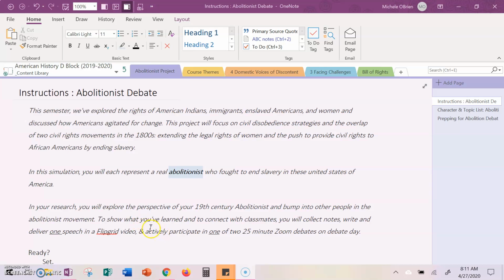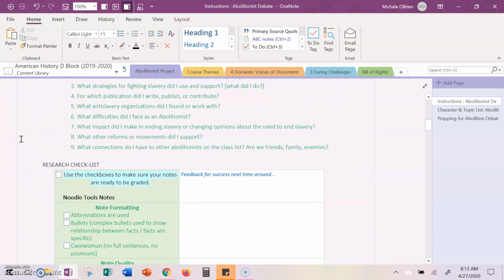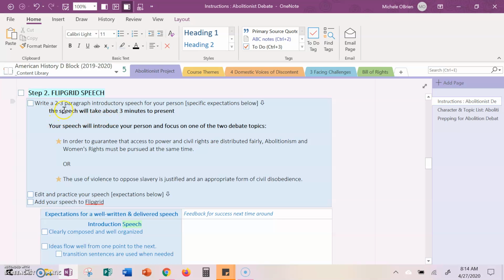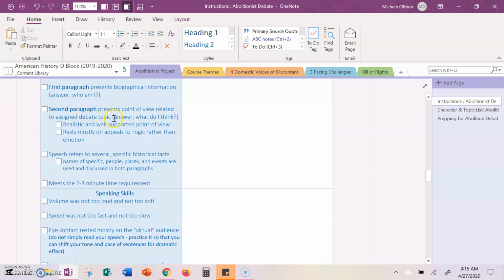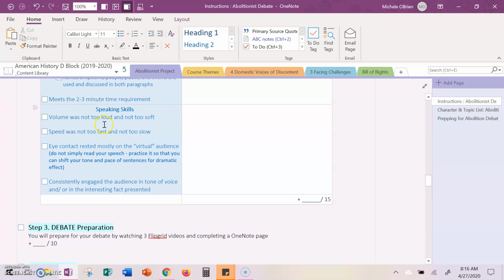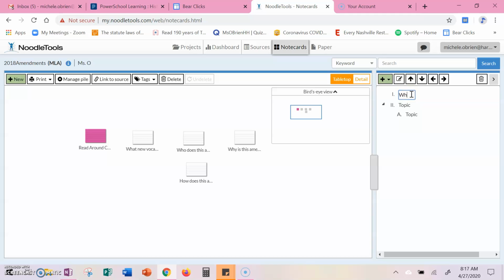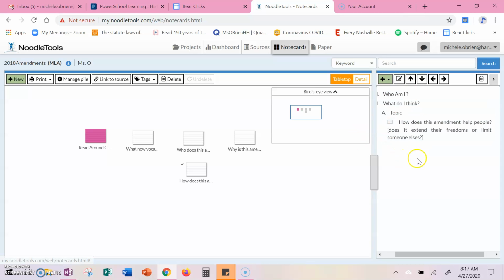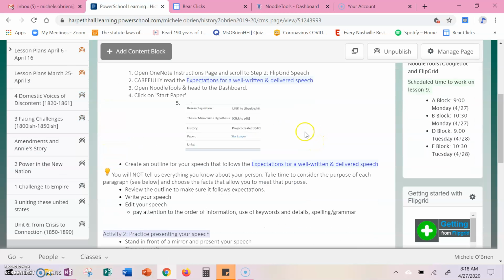Lesson 9: Use with written instructions